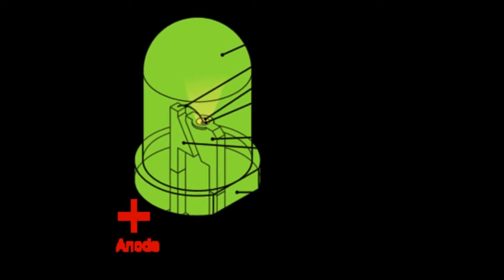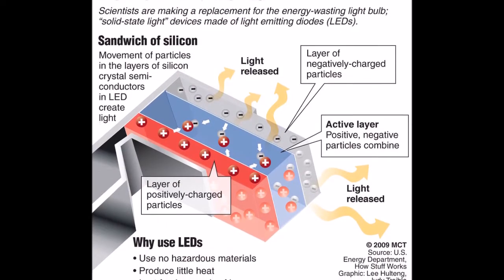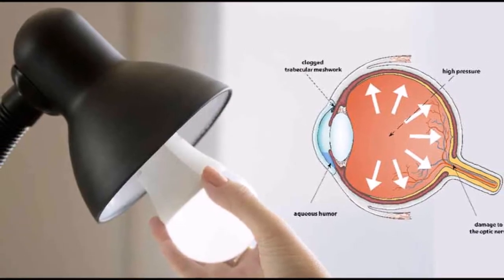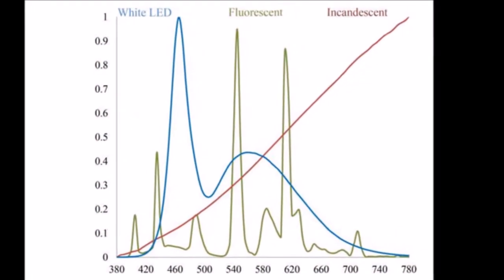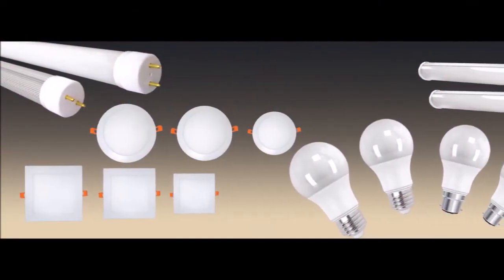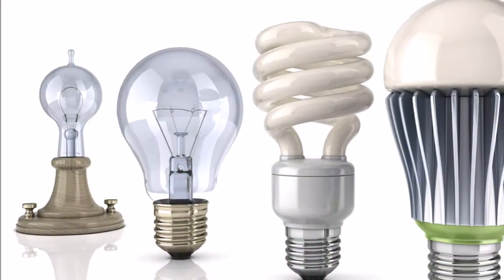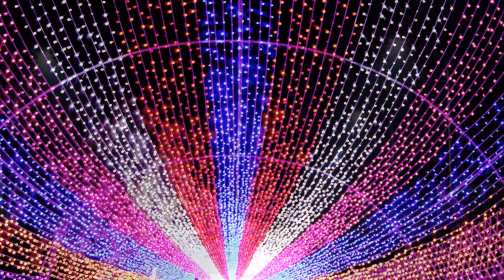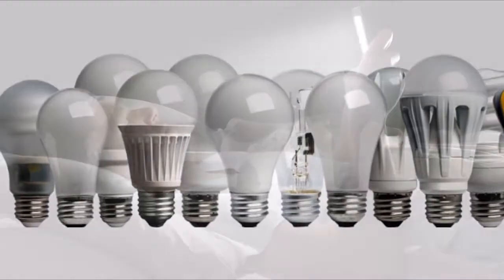is led bulb harmful or is led safe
A study claims that LED lights  cause retina damage.

A new study shows that LED lights, or light emitting diodes might cause permanent retina damage.

 Researchers from Complutense University in Spain conducted a study on the effects of LED radiation and found that it damaged "human retinal pigment epithelial cells in vitro".

 LED lights have a blue band of light that is likely the cause of the damage.

but some studies said that . No it is not harmful…But, Do not stare on LED LIGHTS directly for longer duration..